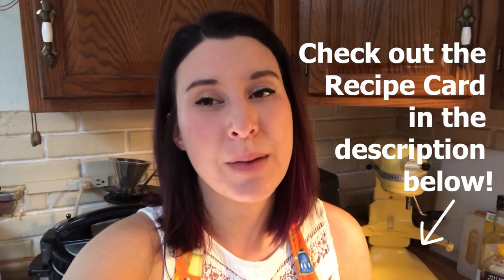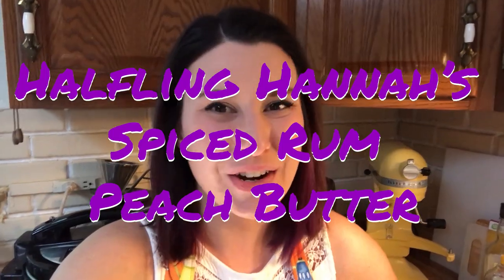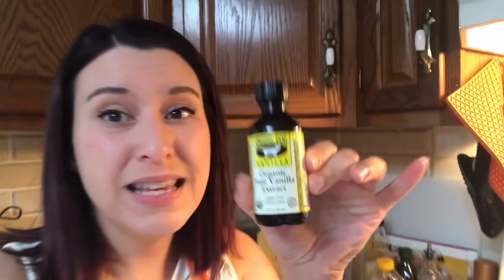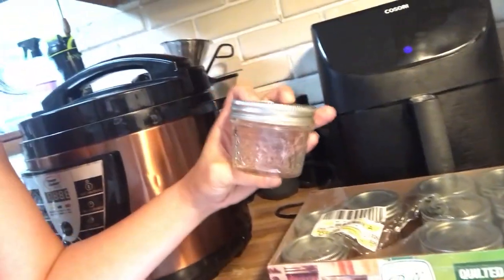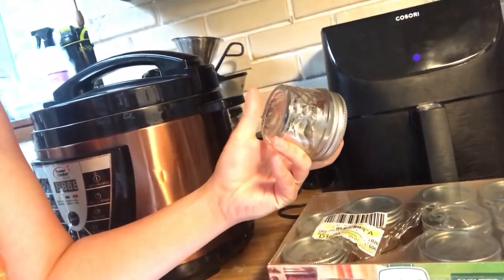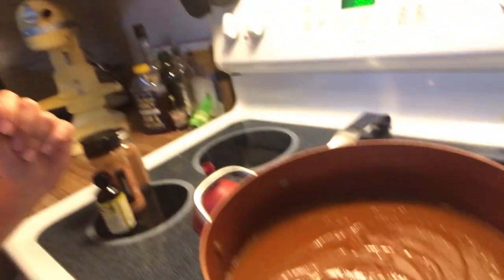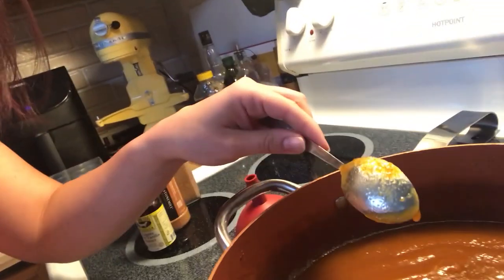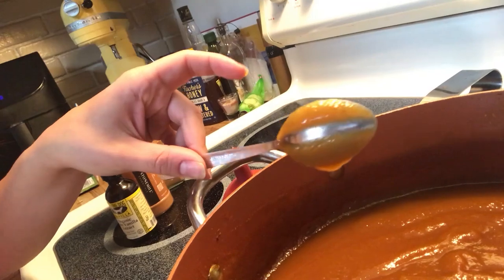Spiced Rum Peach Butter for Your D&D Table!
Looking for an easy way to bring the taste of the tavern to your D&D game night? This yummy and easy fruit butter is a perfect way to add an old-world feel to your game night snack table.

Here is the recipe card if you would like to download it!